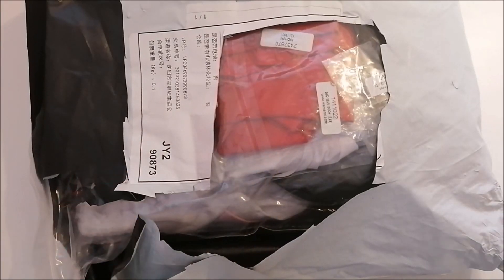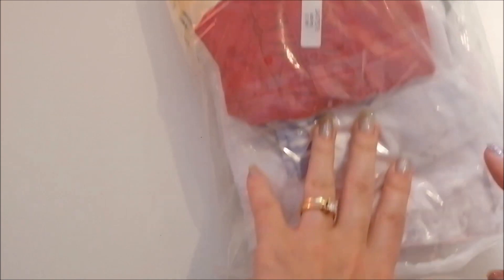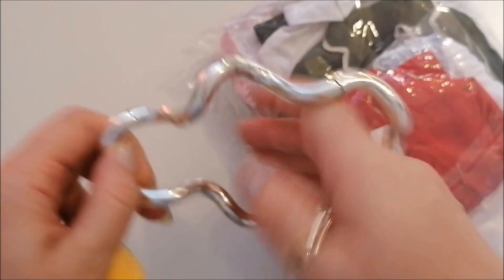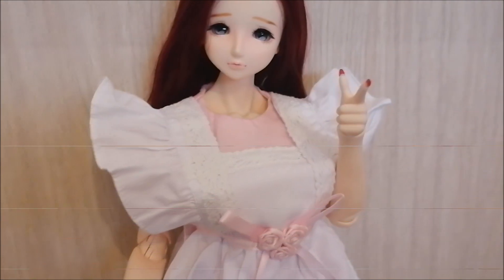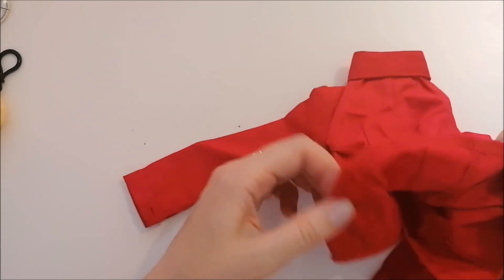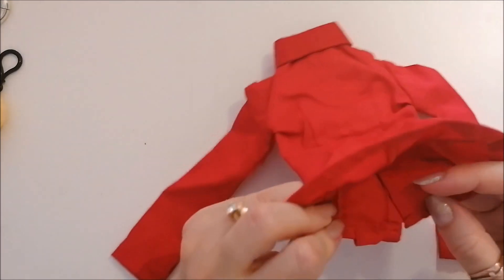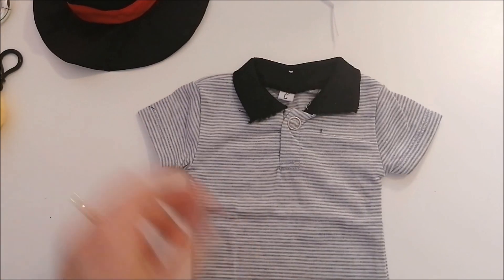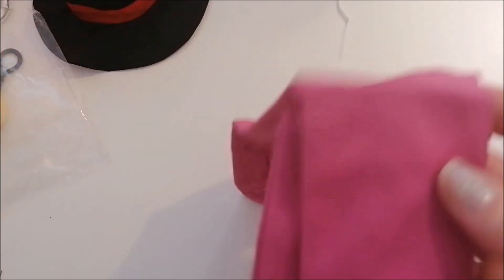Mystery surprise boxes for BJD dolls, Angel Philia, Vindoll, Smart doll, Dollfie Dream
In this video I am opening 2 mystery packages from Wamami. I am not advertising this shop,  but these surprise boxes are very good value for money. I've ordered two boxes: for 1/3 scale female BJD and SD17 1/3 scale male BJD. Male package is intended for Vindoll from Granado. I am using different female vinyl doll models: Smart doll, Dollfie Dream and  Angel Philia

Link to these boxes. I purchased two "Wonderful packages".